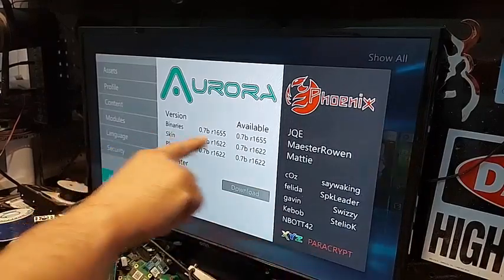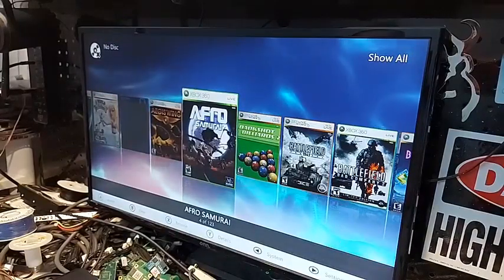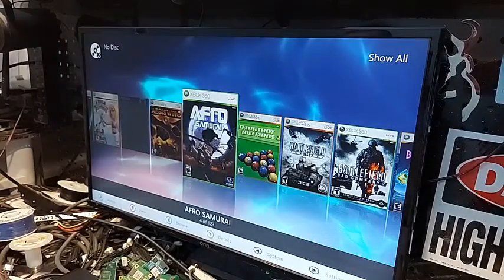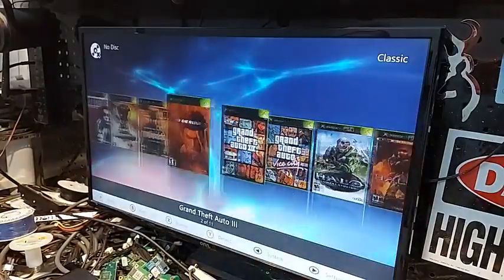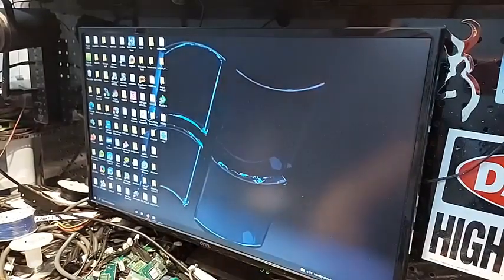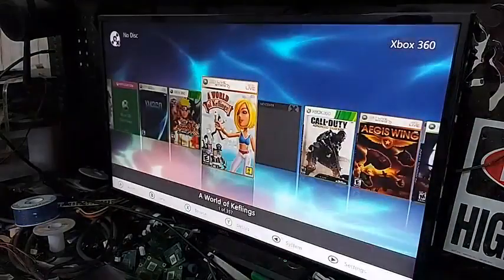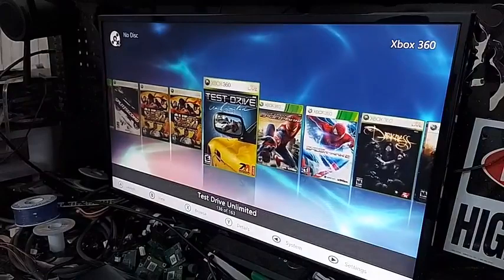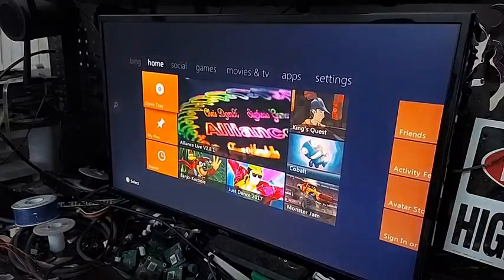Rgh Xbox 360 Two Console Stream for Thrilling Thursday by Tony Mondello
Allrighty guys Good morning hope you are all having a great day. We have 2 console stream here  Johnathan Pierce and Mr Richard white Johnathans is a 500 gig Rgh and Richards is a 2 terabyte beasty ghastly rgh all of them are loaded with goodies. Up on Alliance servers 10 day trial purge for gtaV College Football revamped Mod with auto updater. Locked Cocked and ready to rock with Bo2 Mw3 Ghosts and Advanced Warfare offhosts. The systems will be sent out today and you will receive tracking numbers in your emails along with a link to our startup setup video which YOU need to watch! Thank you so much for your busy it is appreciated as always enjoy your consoles.